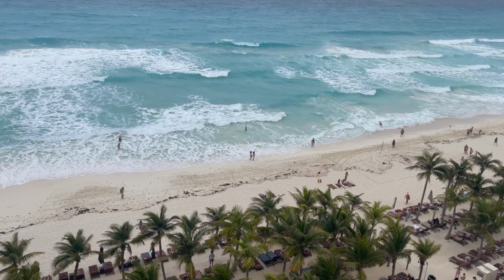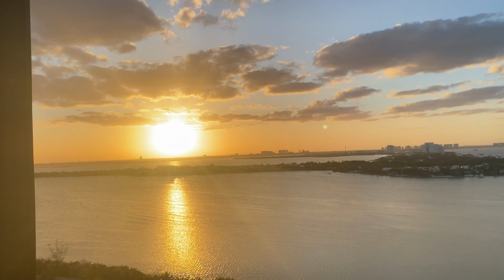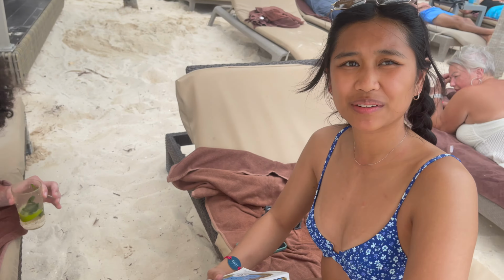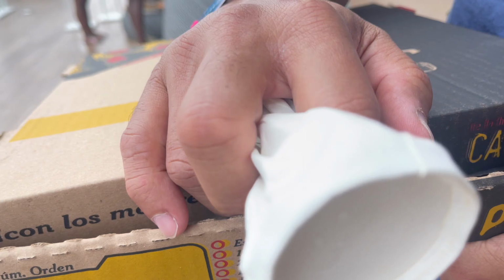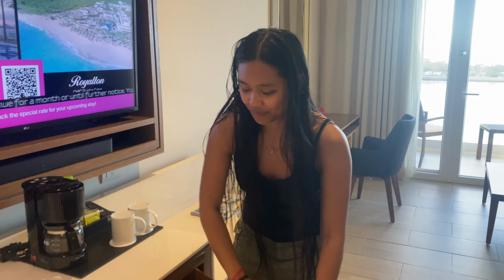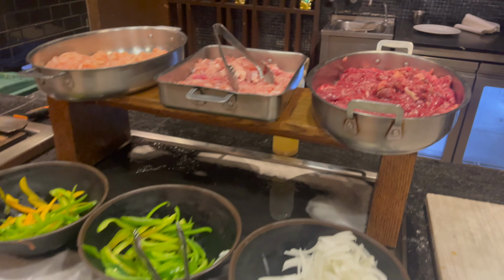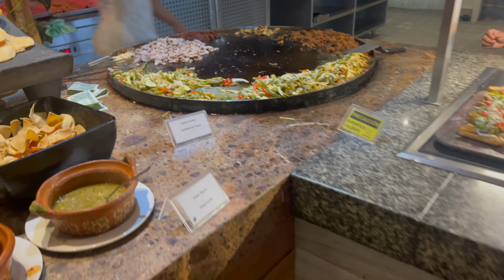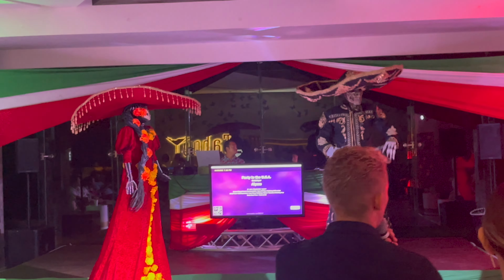🇲🇽DAY3| ROYALTON Chic Cancun| LUXURY Sunset View Room TOUR| All-Inclusive| 4K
ROOM: Luxury Oceanfront, Suite, 1 King, Sofa Bed
2ND ROOM: Luxury Sunset View, Jr. Suite, 1 King, Sofa Bed
Featured Restaurants & Activities:
Room #2 Tour LUXURY SUNSET (by Sang)
ELEMENTS GOURMET BUFFET (Lunch and Dinner)
Royalton Fit/Vive Team
After Party Karaoke at Taboo Lounge

We reserved through Marriot Bonvoy Membership. Airport Free Transport not included.
If you book directly through Royalton website, you might be able to get SPECIAL OFFERS
FREE AIRPORT TRANSFERS: ROUND TRIP PROMO.

This is a 7 days/6 nights series:
ROYALTON CHIC CANCUN
An Autograph Collection All-Inclusive Resort - Adults Only

"Whether unwinding on our private white-sand beach or dancing with CHIC Angels at our Rooftop Cabana Lounge pool party, Royalton CHIC Cancun is where you can Party Your Way in the glimmering heart of downtown Cancun. Take in the breathtaking views of the impossibly beautiful Caribbean or mesmerizing sunsets over the Nichupté Lagoon from your stylish suite, then set out for an effervescent adventure in lively Mexico.

We hope you enjoyed this little getaway of ours and get inspired to give it a try! Whether you’re looking for the next glamping idea or have never been to one!"

If you want to see more Travel Videos heres the link on some of our Videos:

RIU LATINO series:
Day 1 (Arrival & Room Tour)